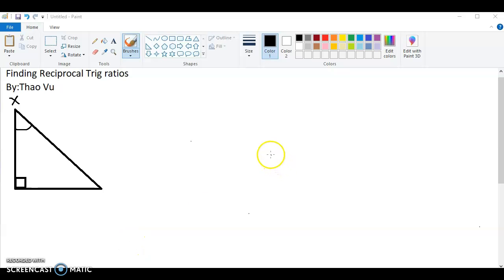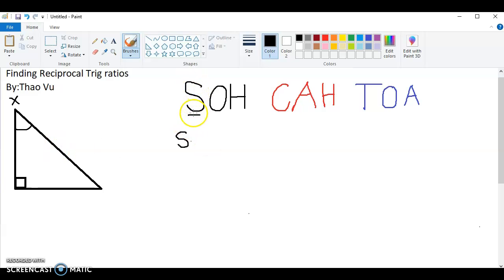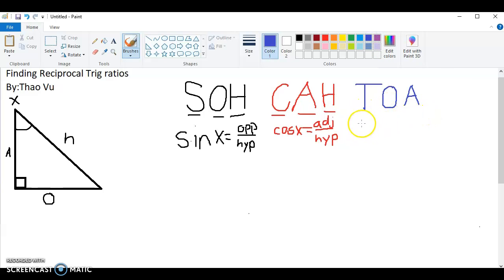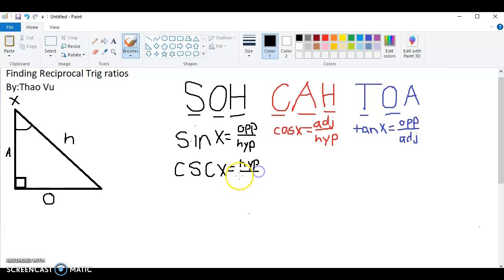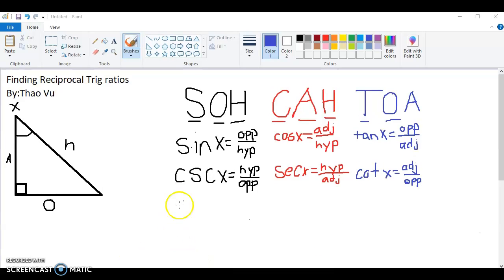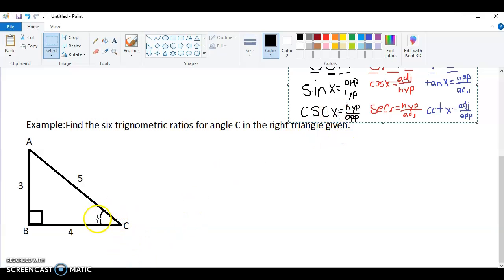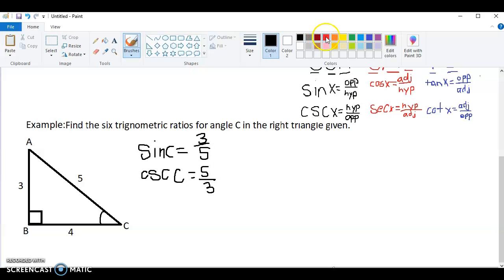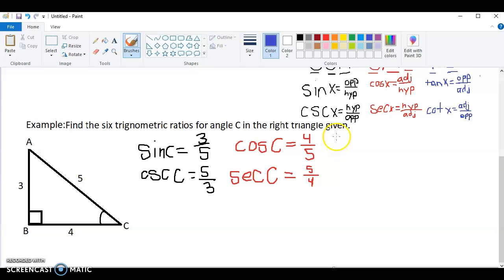Finding Reciprocal Trig Ratios By:Thao Vu